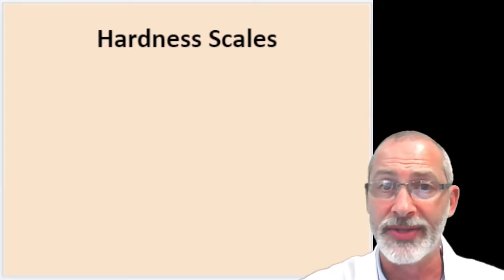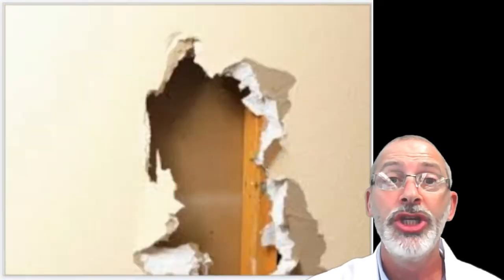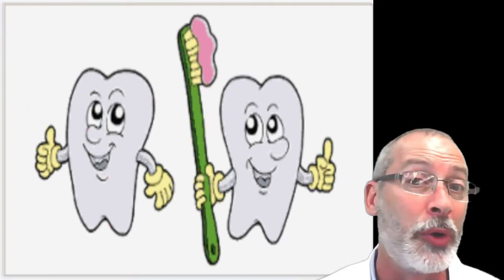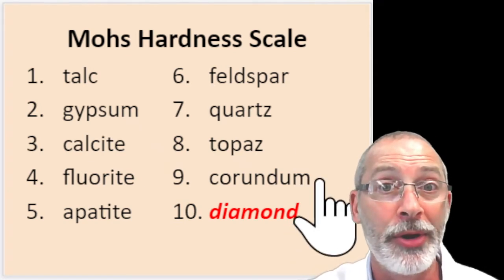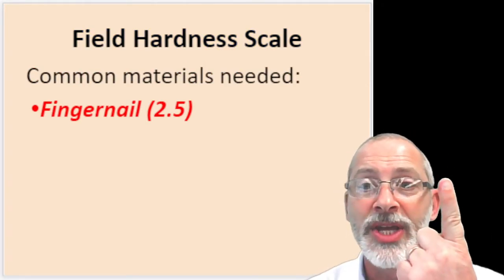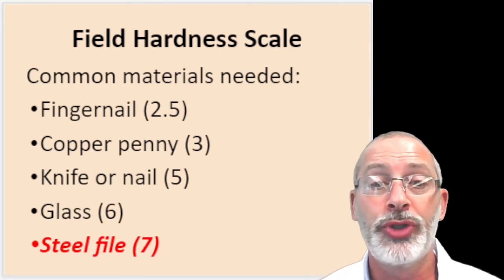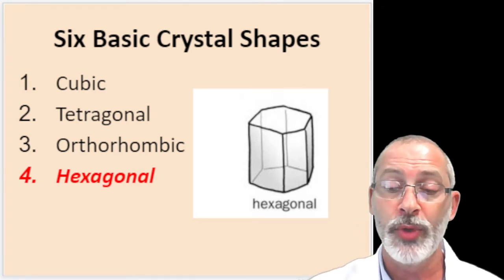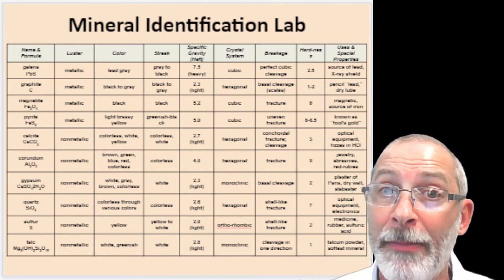01 6 Mineral Hardness Scales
Mohs Hardness Scale
Field Hardness Scale
Crystal Shapes